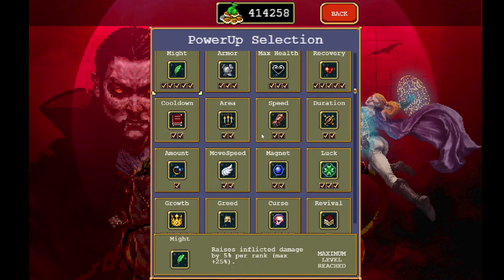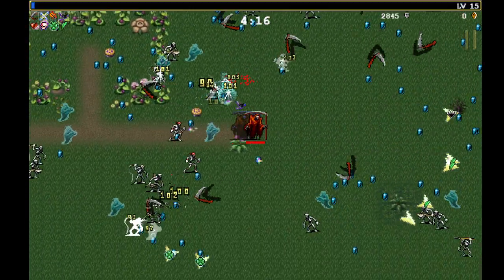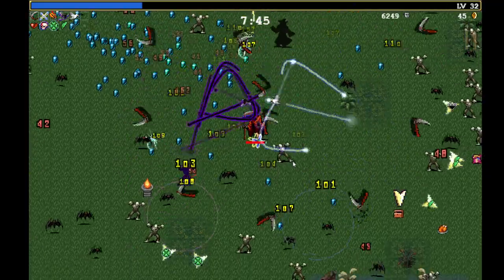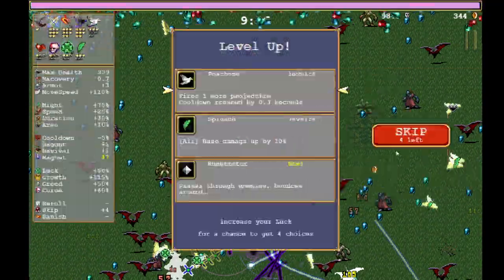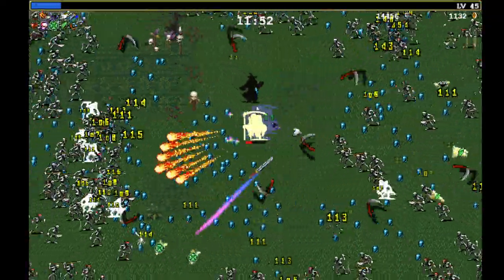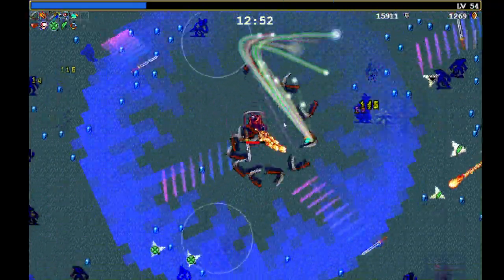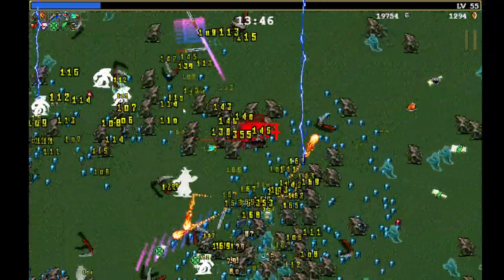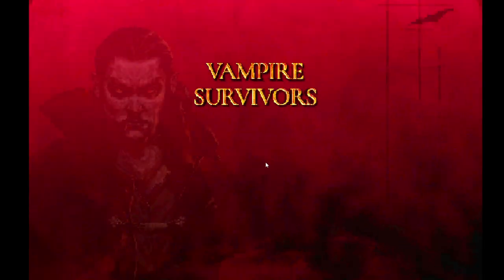Unlocking Boon Marrabbio! - How to Unlock the New Secret Character in Vampire Survivors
In this video we are going over how to unlock the secret character Boon Marrabbio!

Now I am become death, the destroyer of worlds How to kill death in vampire survivors, how to kill the reaper in vampire survivors, how to unlock red death in vampire survivors!

Vampire Survivors is currently a time survival game with minimalistic gameplay and roguelite elements.
There's no place where to hide, all you can do is try to survive a cursed night and get as much gold as possible for the next survivor, before Death inevitably puts an end to your struggles.

Content in the early access version

    7 characters
    24 weapons and 14 power-ups
    10 pickups
    34 achievements
    2 stages

Starting Tips

    Get just two or three offensive weapons, but focus on leveling them up one at a time.
    Armor and Luck are good starting power-ups to spend money on.

My Set Up:
My Monitor